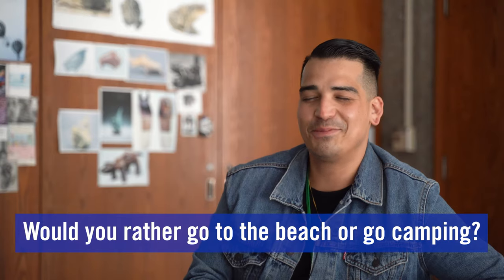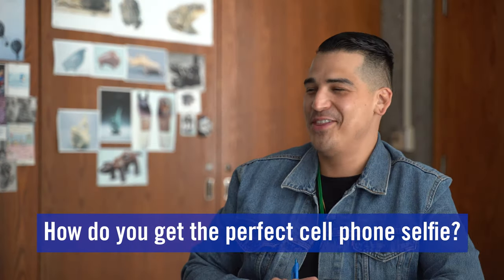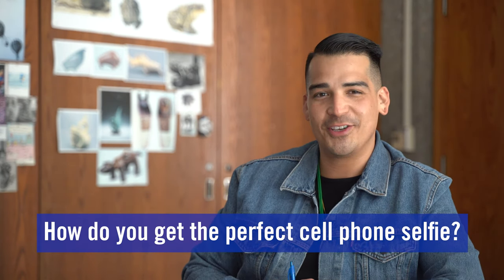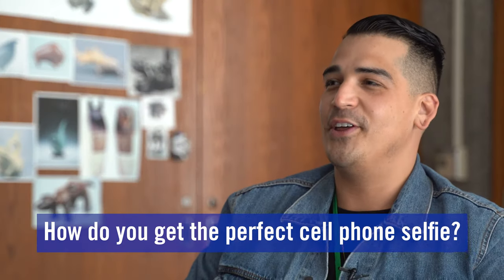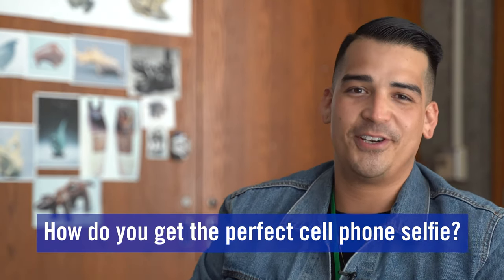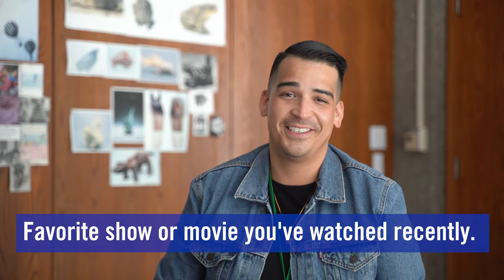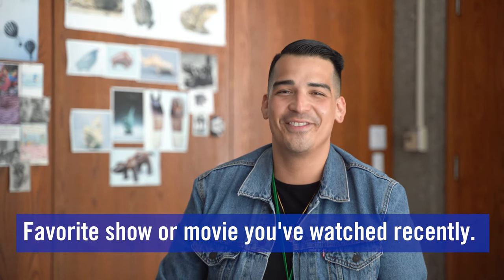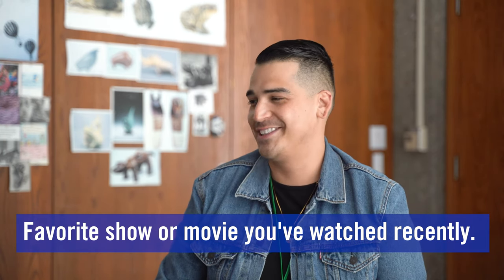A Minute And Over: Hector Membreño-Canales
Meet Mr. Membreño-Canales ("Mr. M"), instructor in Art. A native of Honduras, a U.S. Army veteran, and a photographer, Mr. M discusses his optimal camera setup, his desire to document New England lobstermen, and reveals the secret to taking the perfect selfie.